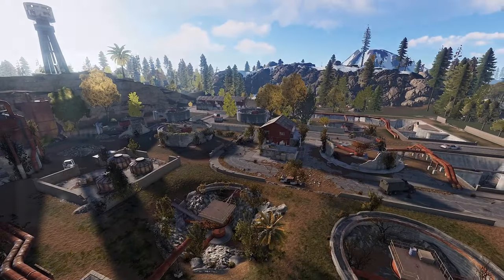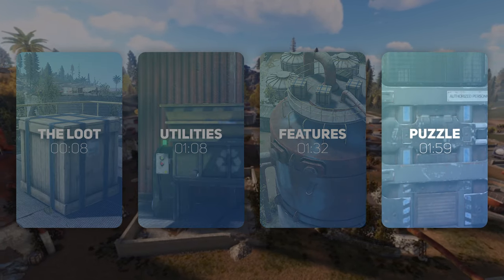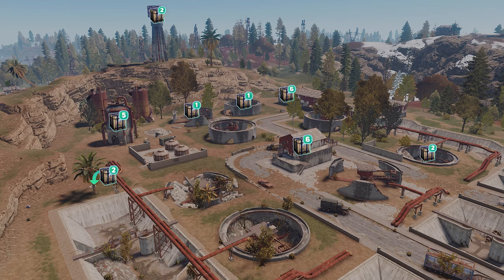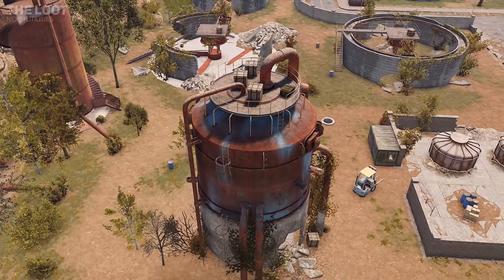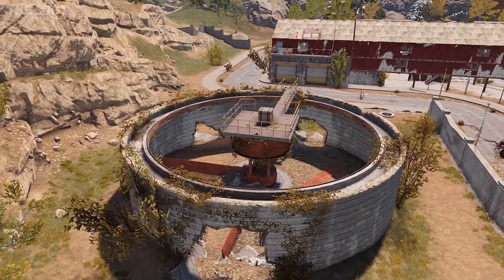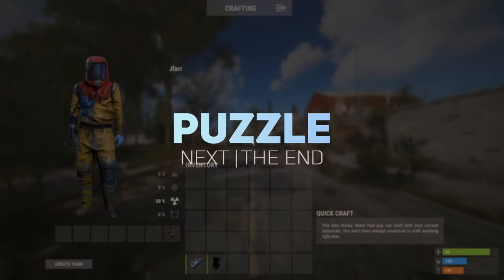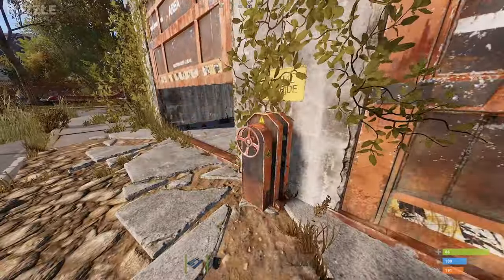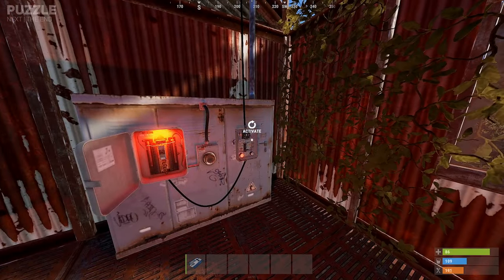Water Treatment Plant Monument Guide | Rust Tutorial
The water treatment plant is a large and easy to loot monument which can provide a wealth of crates and buildings to explore. The water treatment plant also features a blue key card puzzle which will provide 6 additional crates and a red key card.

Timestamps:
00:00 - The loot
01:08 - Utilities
01:32 - Features
01:59 - Puzzle

♫ MUSIC USED ♫
Epidemic Sounds
1. Dress Code Black 1 - Niklas Ahlström
2. Breathe - Daxten
3. Heliolingus - Ooyy